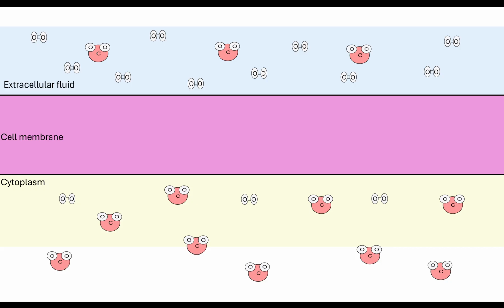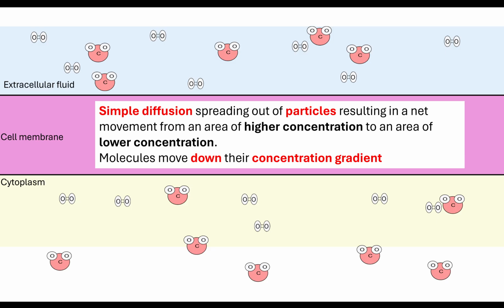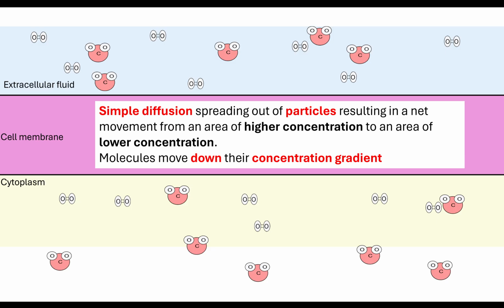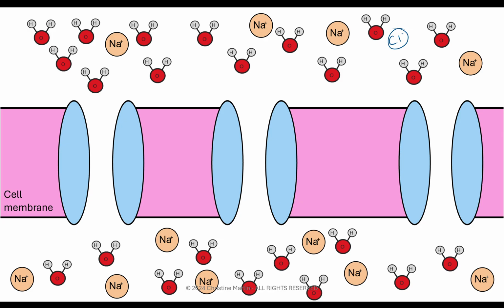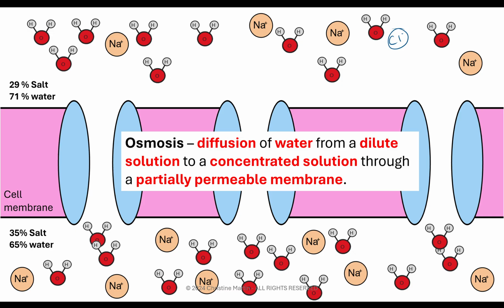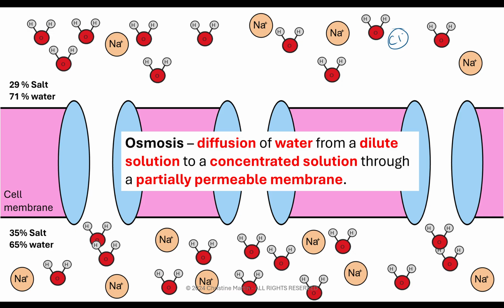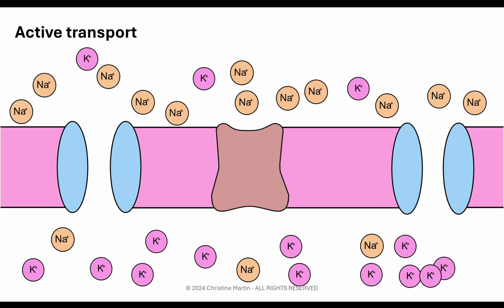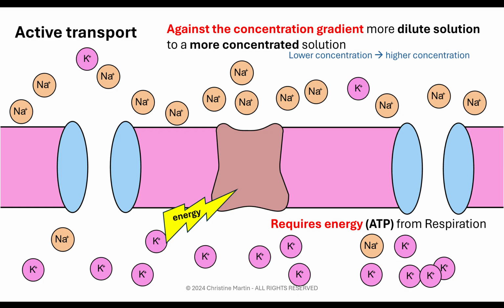Transport of molecules AQA GCSE